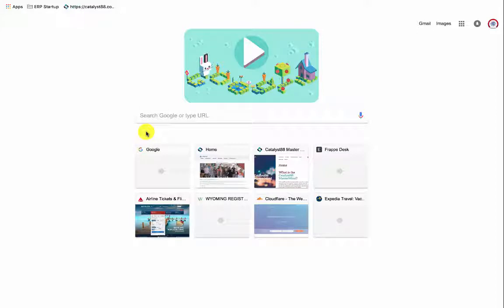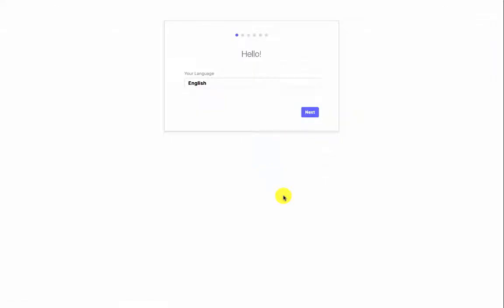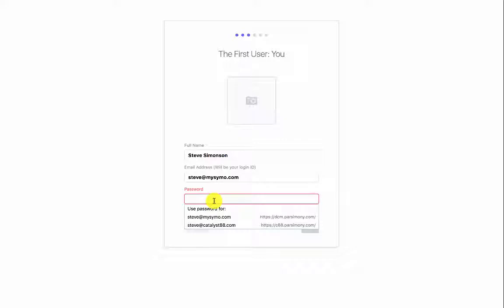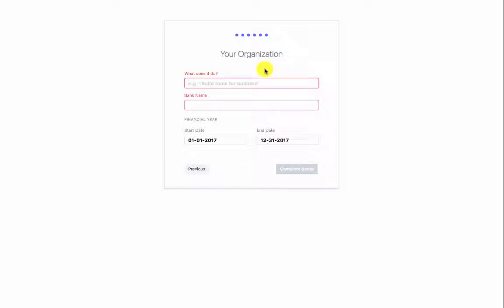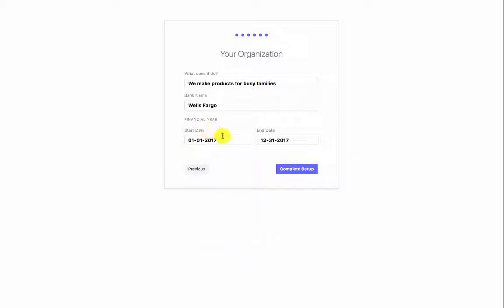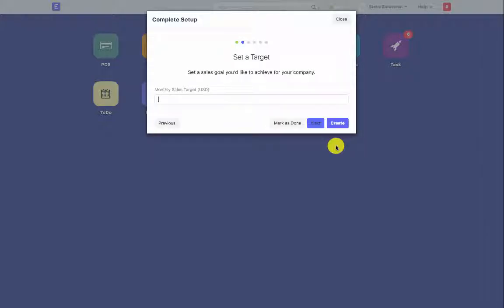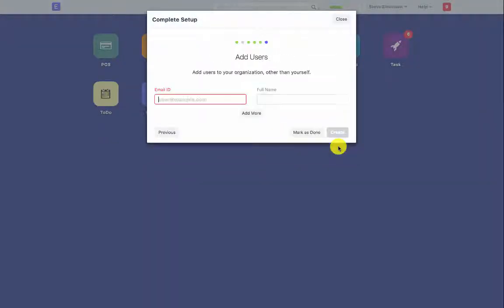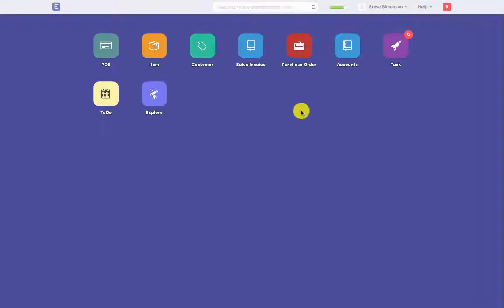Parsimony ERP Server StartUp & Company Setup Wizard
If you have just signed up for the Parsimony.com ERP system this is a quick tutorial to take you through the server startup and company quick implementation set up wizards.